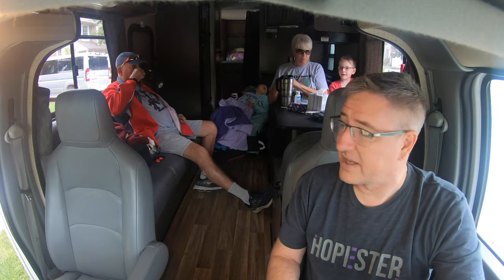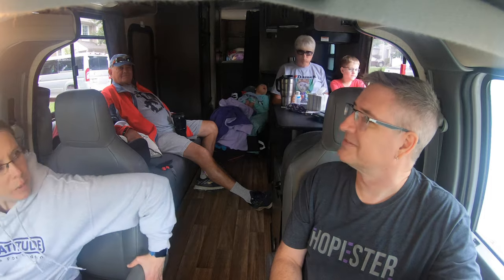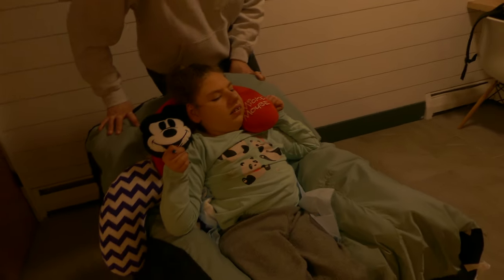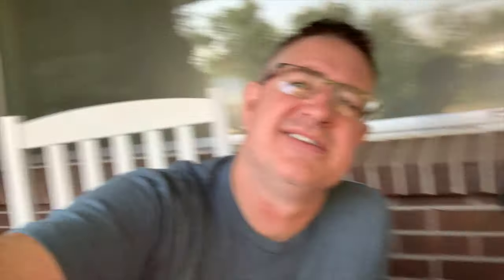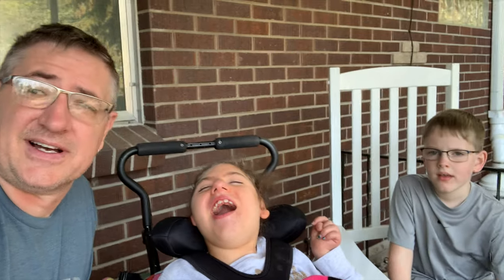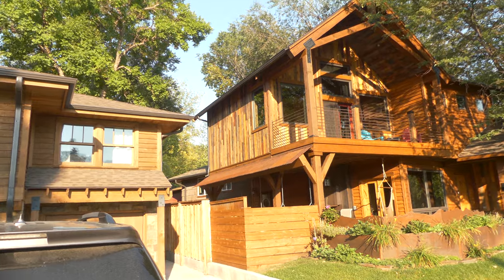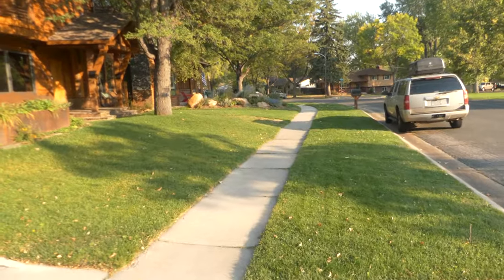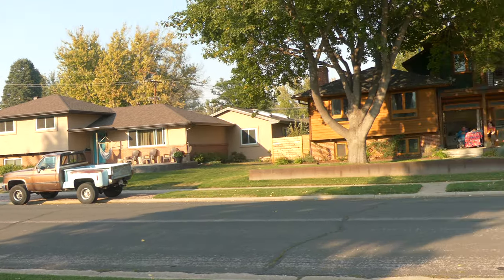Driving the Family to Garden of the Gods (part one)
The Seitz family is packing up a Cruise America RV and heading to Colorado for the week! They're in Denver two nights and Colorado Springs for four nights. They're visiting Cave of the Winds, Garden of the Gods, the Manitou Cliff Dwellings, and The Royal Gorge!

AMAZON WISH LIST

I film our vlogs almost exclusively with my iPhone 7 plus. I occasionally supplement with a GoPro Session 4, and a DJI Spark.

(The first 100+ episodes of this vlog were filmed and edited exclusively with and on an iPhone)

Intro 0:00
packing to leave 0:23
hitting the road 3:36
1st house arrival 4:31
Day one in Colorado 7:32
Day two in Colorado 10:15
House 2 arrival 12:40

***COMMENTS DISABLED BY YOUTUBE***